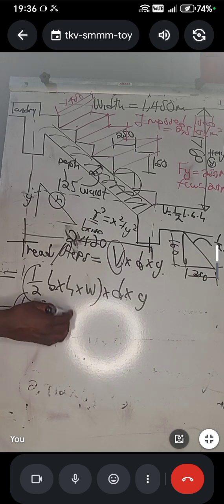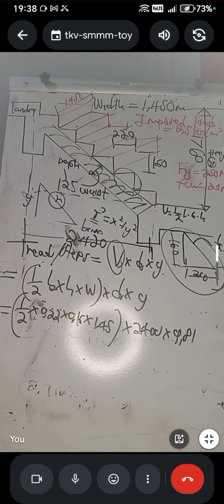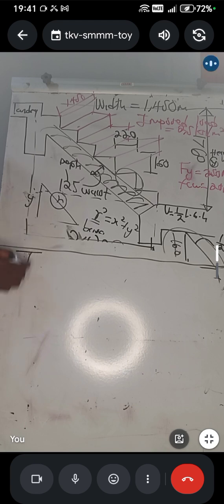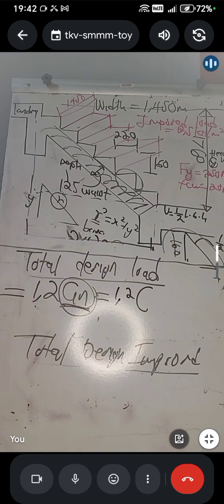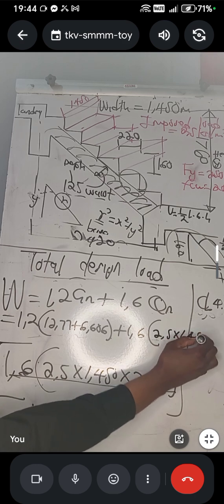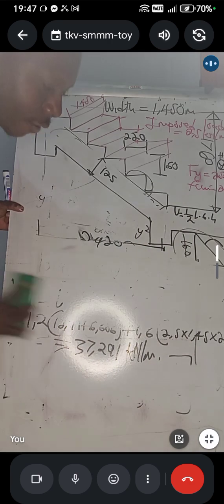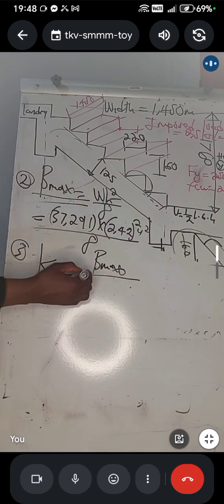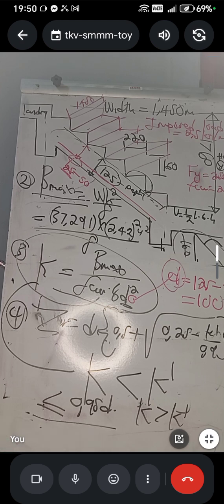Part 2 BSc N6 Staircase